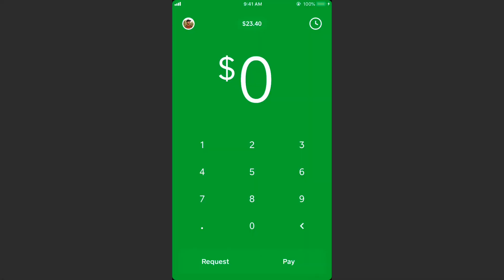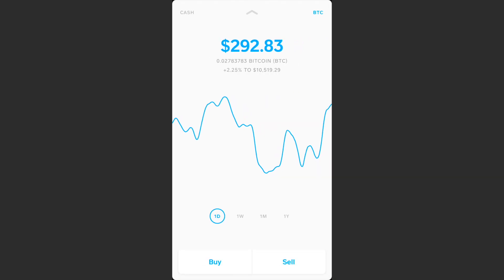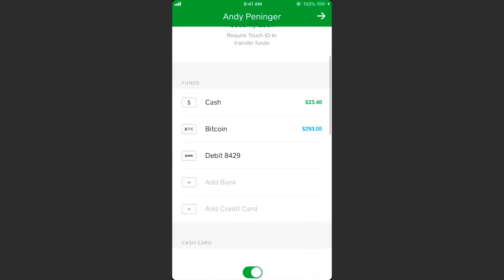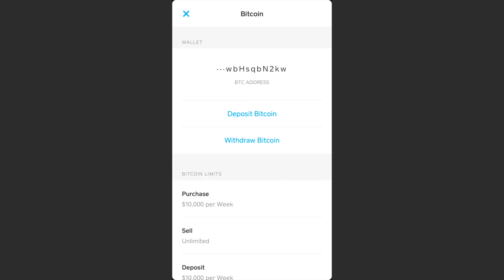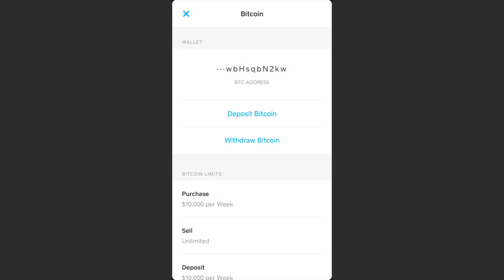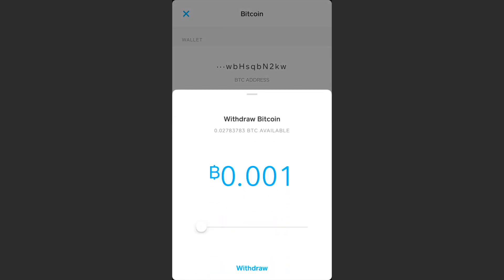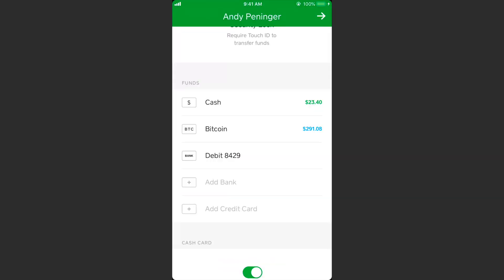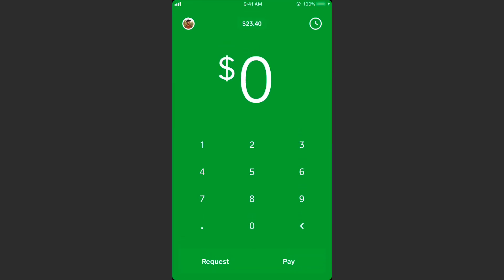How to Send & Receive Bitcoin with Cash App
How to Send & Receive Bitcoin with Cash App - A tutorial on how to deposit and withdraw bitcoin using cash app.